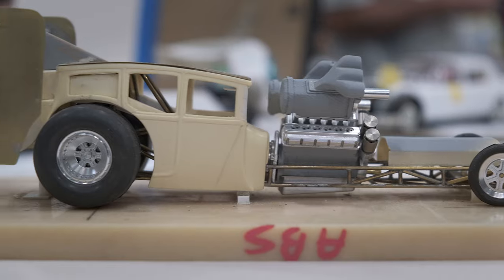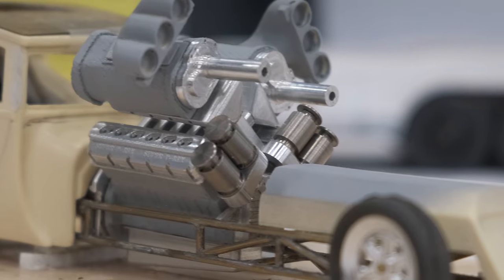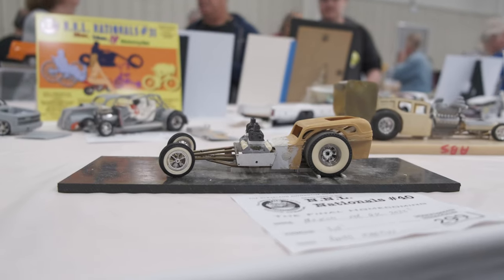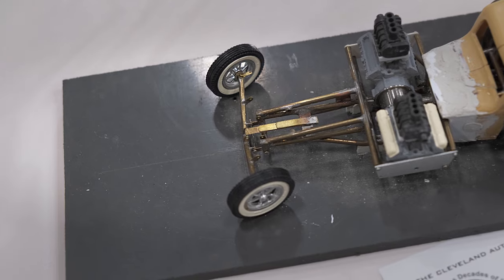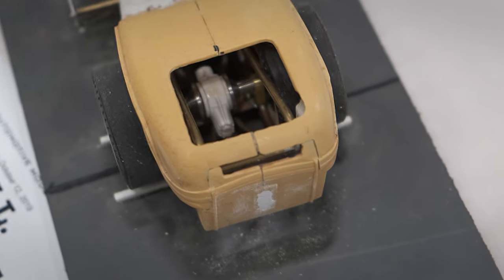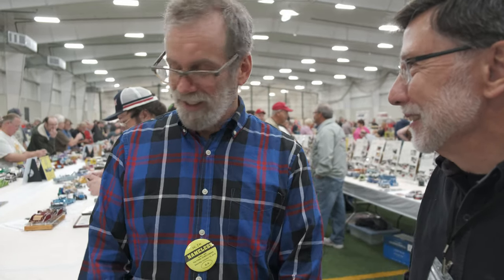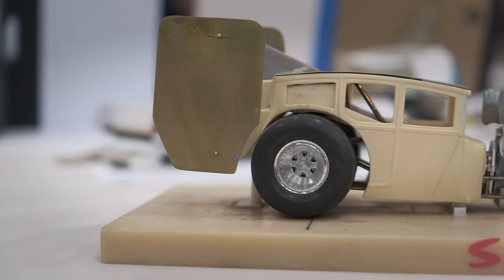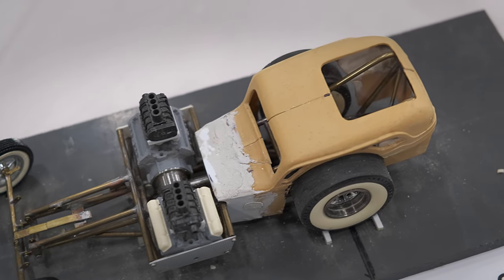Over the Top But Could Be Real, the Model Car Style of Andy Martin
Model car builder and one of the Founders of the NNL, Andy Martin is known for his creativity and resin casting. His designs venture into the "what if?" and "why not?" while still considering mechanical reality. And if it's never been done before, he's game to be the first. In this video we hear the details of two works in progress he displayed on the Ohio Suede table at the NNL Nationals #40, October 2019.